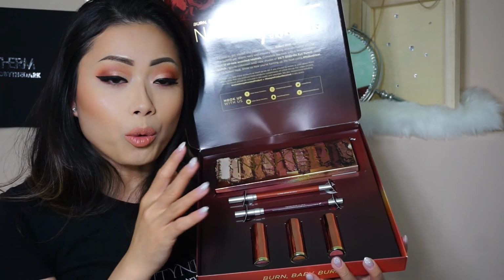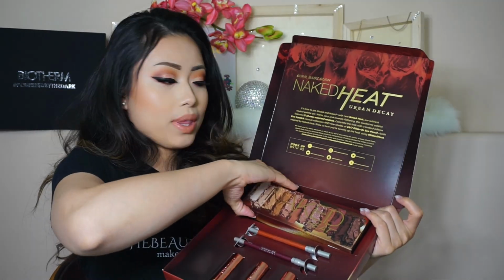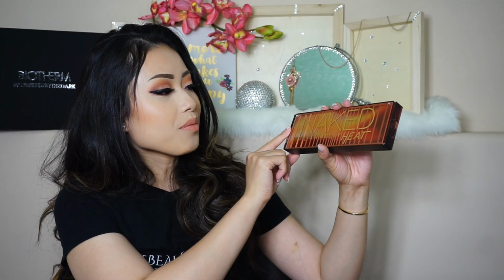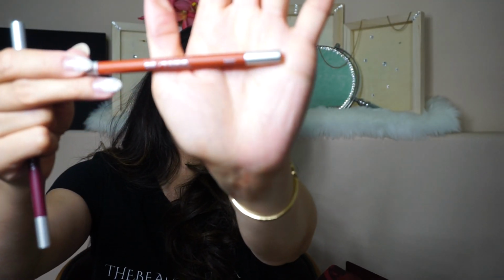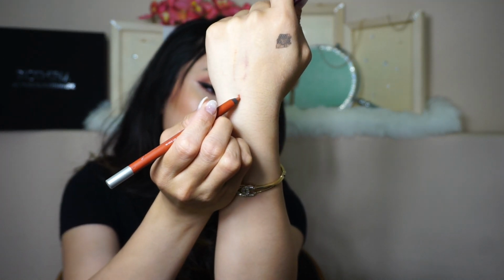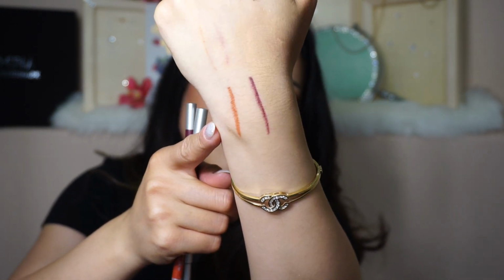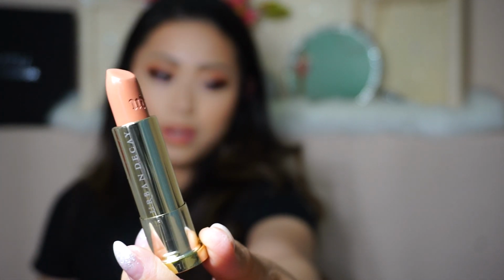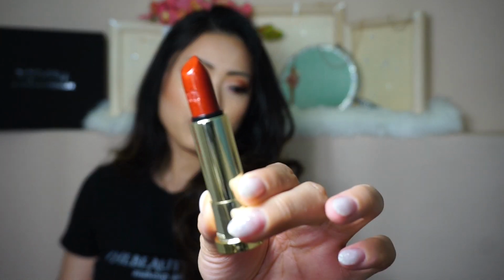Naked Heat First Impressions!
Hello Everyone!

This is one of the first video that I've ever made for unboxing and reviewing products. I was feeling nervous and awkward.. too many 'uhm' going on in the video. I tried to cut that out as much as possible, LOL.

There are many flaws in my video but I hope you all will still enjoy the video and find it helpful to you if you are debating whether you want to purchase the Urban Decay Naked Heat or not. In my experience with the Naked Heat collection, I love it! It's one of the best palette out of their previous Naked palette collection. In all honesty, the Naked 3 was such a disappointment... I was really hoping that it'd be really pigmented, but it didn't show up too well.

Anyways, I hope you like it! There will be many videos from now on and hopefully I will get better at this!